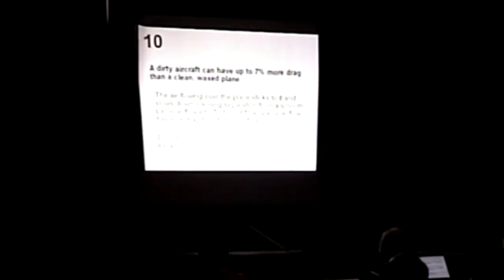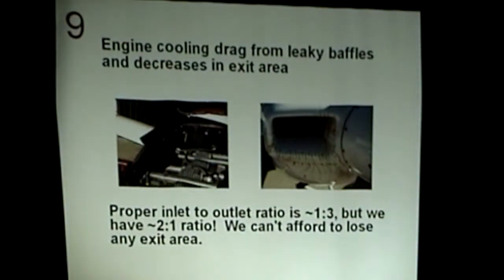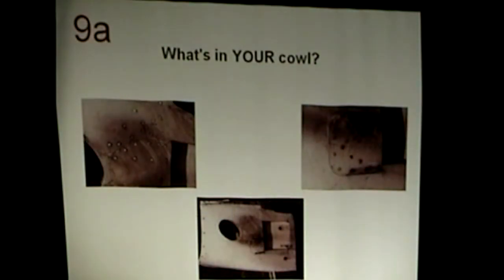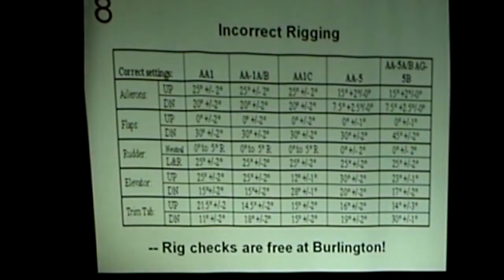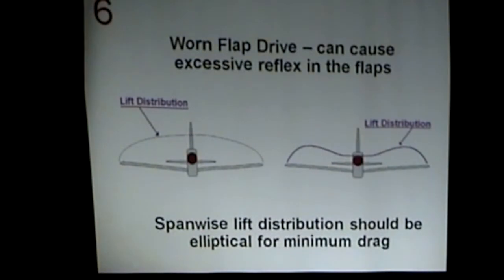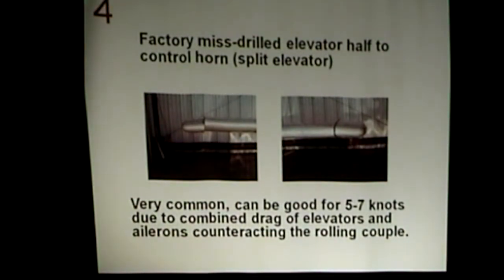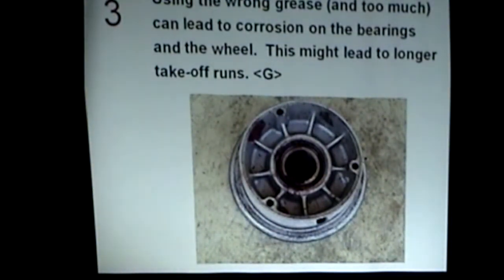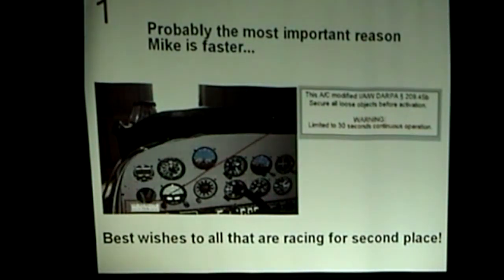Bob Steward on Grummans - Grumman Style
Bob Steward on Grummans  - Grumman Style:  Bob Steward the legend talks about our planes from 2008.  Video 415 in the Hit Parade.